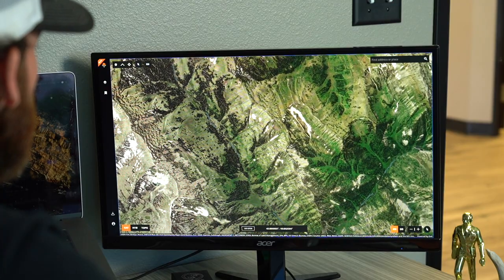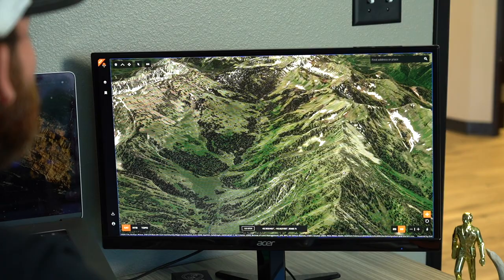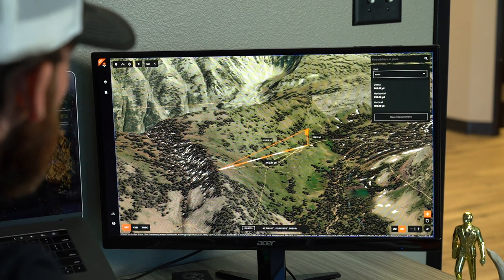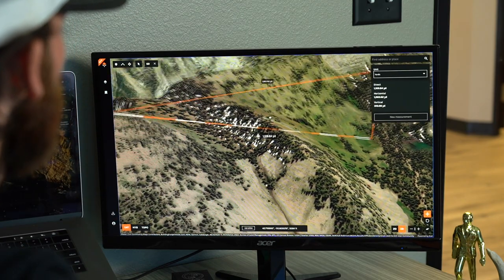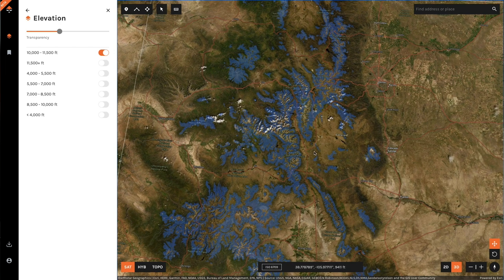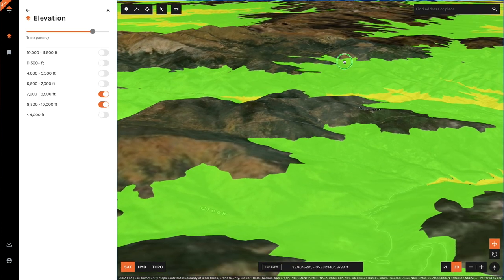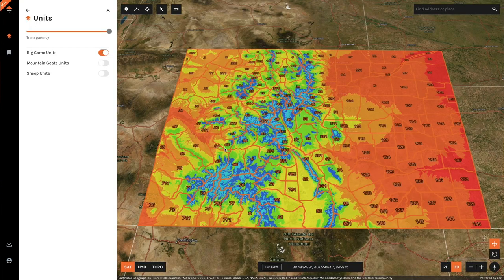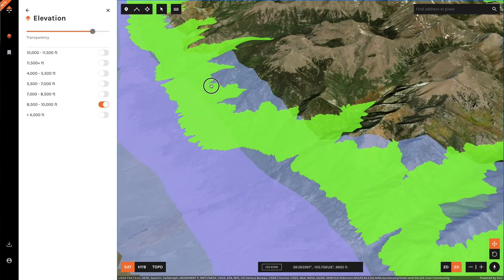Brady's Favorite Features - goHUNT Maps - Built for Western Hunters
With a phenomenal mapping product, comes some fantastic features. In this video, Brady dives into some of his favorite ways to use goHUNT Maps to research and plan a hunt.

Items covered:
The power of 3D
Line Measurement Tool for hiking, estimating places you could glass and shoot, etc.
Elevation Bands
Species Distribution Layers
Overlaying Elevation and Species Distribution to hone in on areas